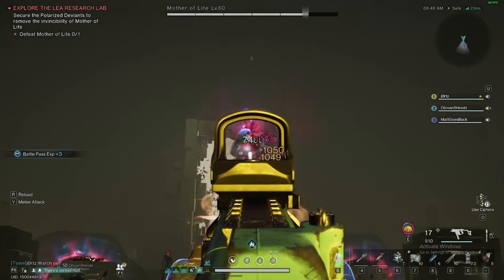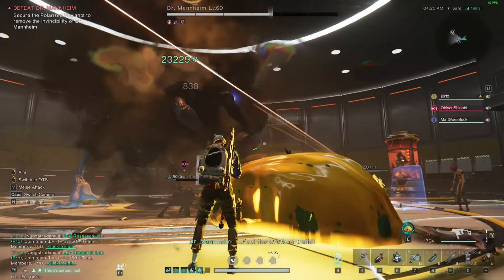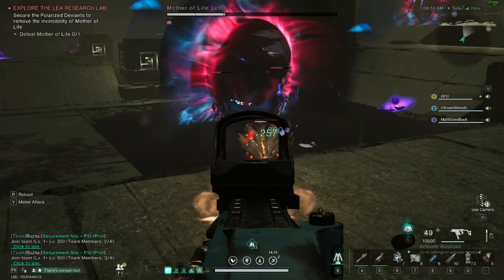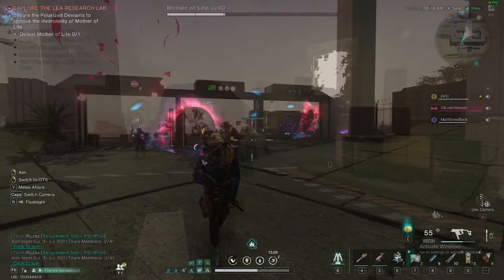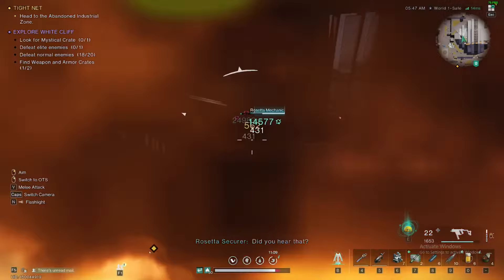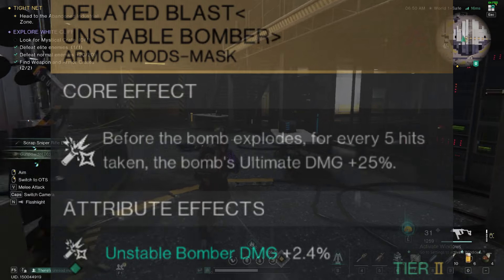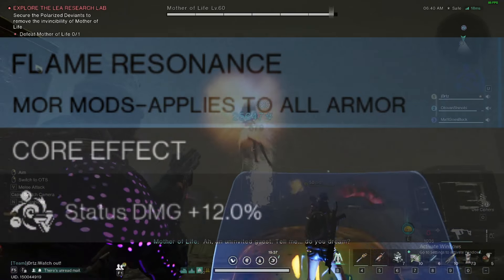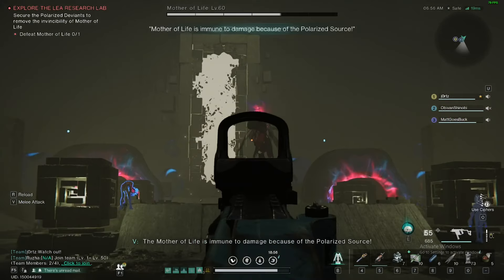Little Jaws does BIG DAMAGE | Unstable Bomber DPS Build | Once Human Build video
CODE: GetBuck

Cradle Setup:
Automatic Weapon Enhancement
Deviation Master
Master Tactician
Rapid Aid
Tactical Combo
Status Enhancement
First Round Blast
Sprint or Agility / Long Range Enhancement

Timestamps
00:00 Little Jaws does BIG Damage
00:34 Little Jaws SMG setup
01:45 Key Armor piece Explosive Front Top
02:01 Gearset pieces
03:00 Armor mods setup
04:27 Where to get mods and Cradle setup
04:38 Deviant options
04:45 Secondary weapon and melee weapon
04:57 Outro

the-o-b3bcaf0